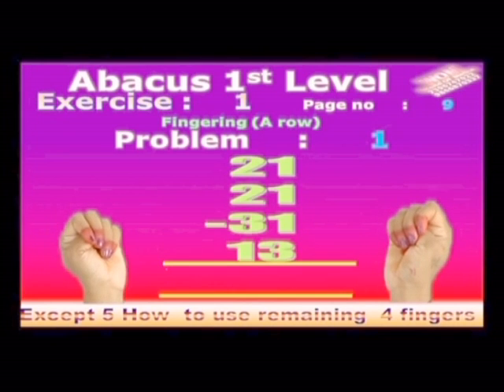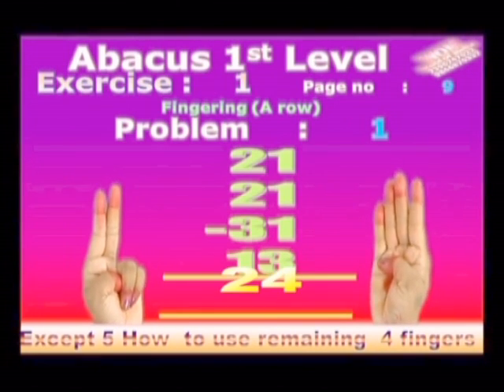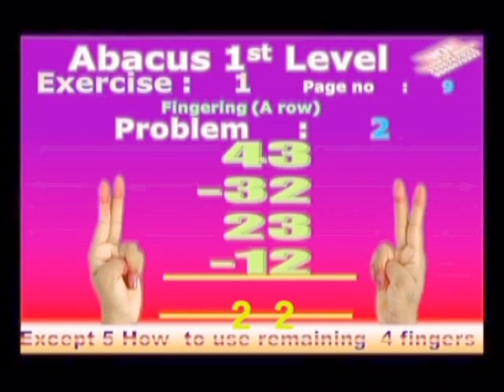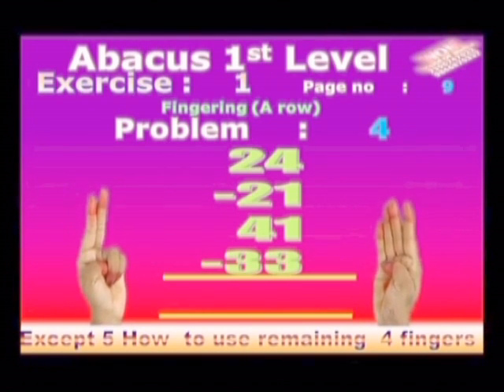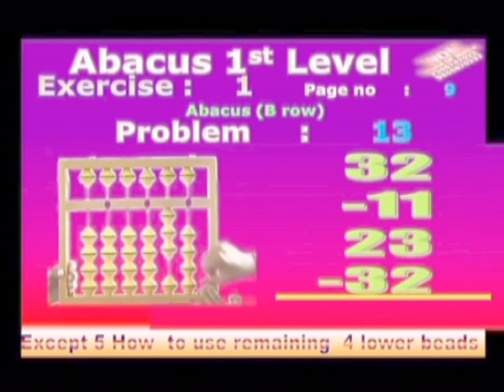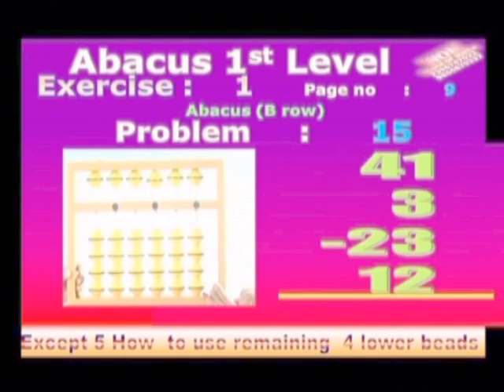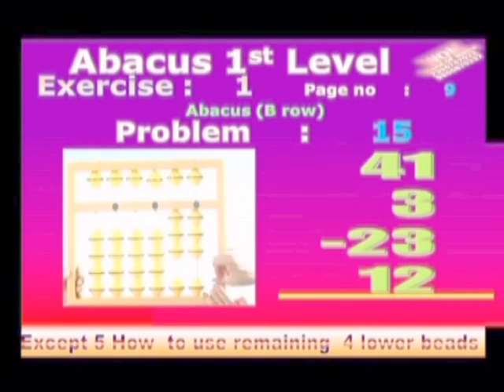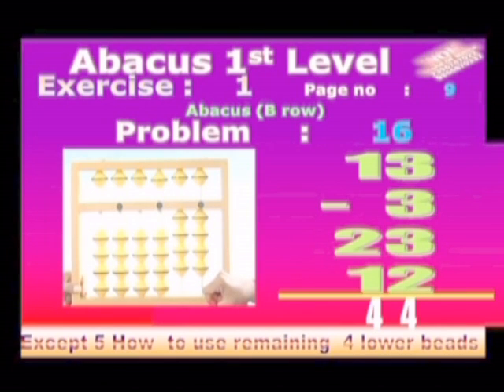wom abacus 1st level 1st exercise {for remaining exercises with dvd 9866870337)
how to do additions and subtractions with fingering and with abacus